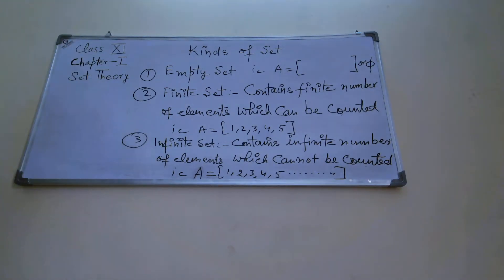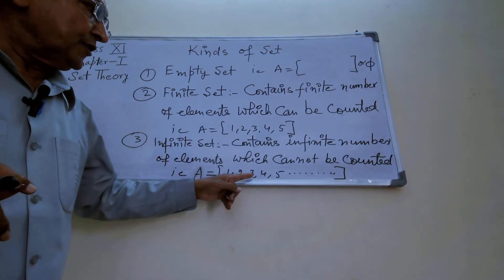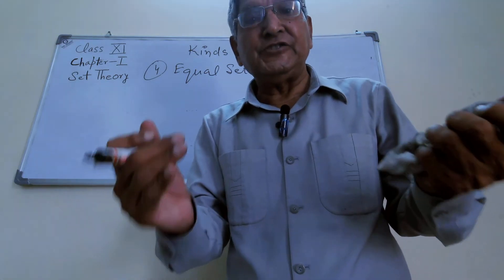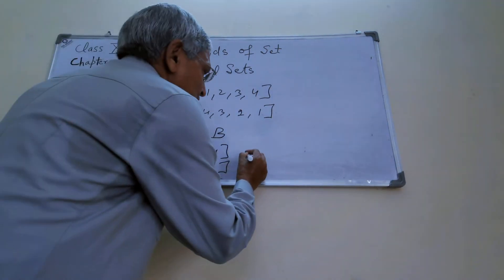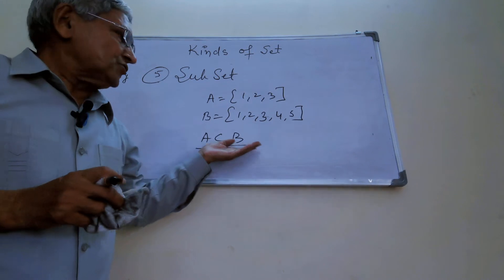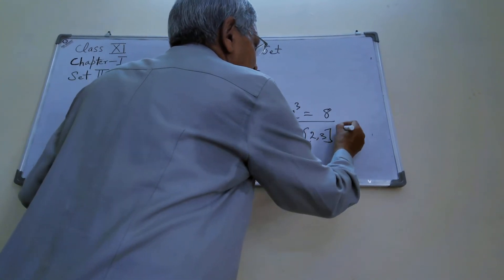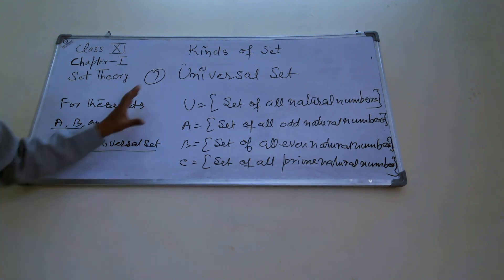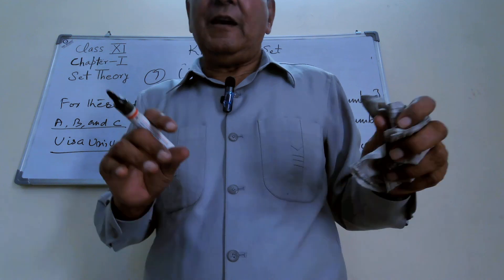Class 11 Maths | Chapter 1 | Part 2 | Set Theory | NCERT